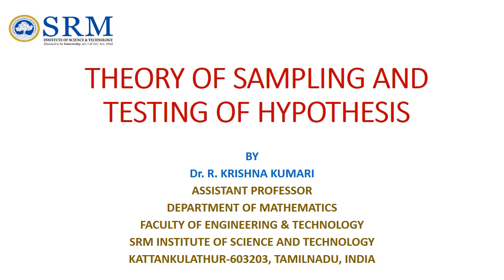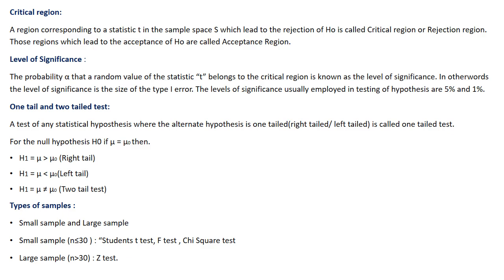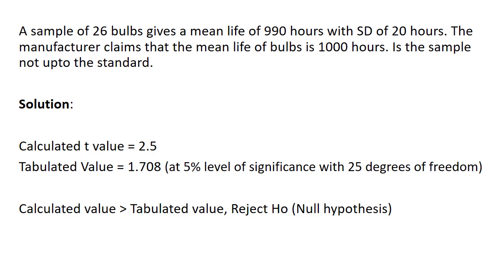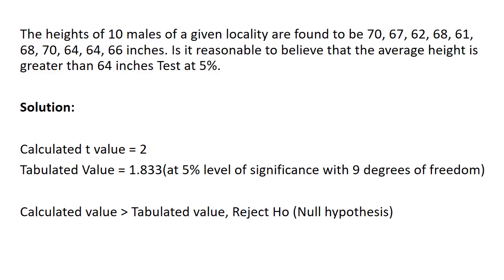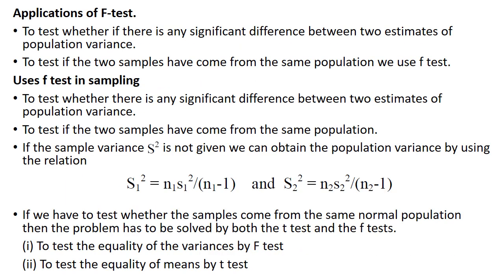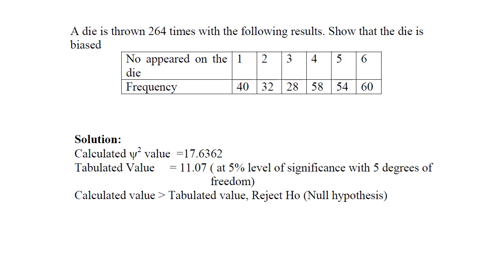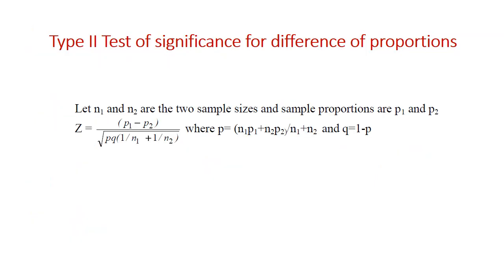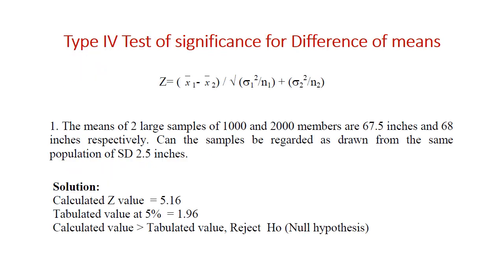21MAB301T- THEORY OF SAMPLING AND TESTING OF HYPOTHESIS